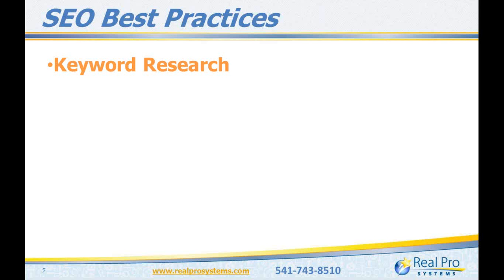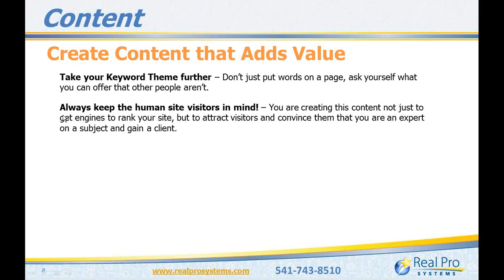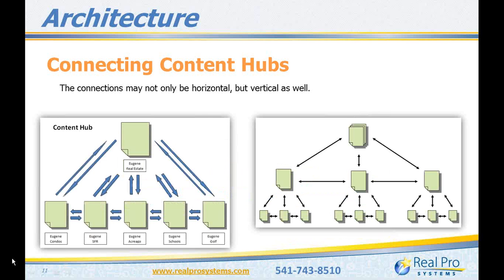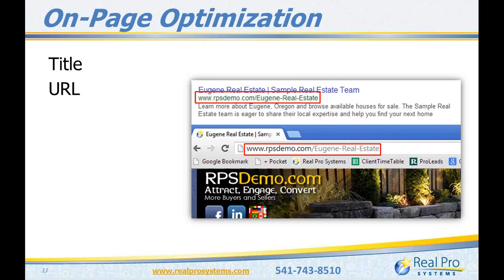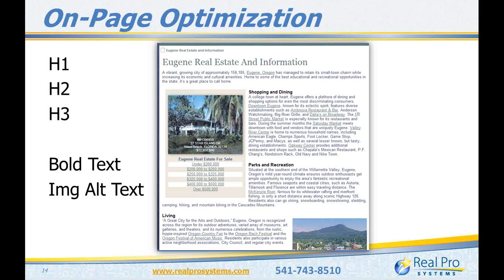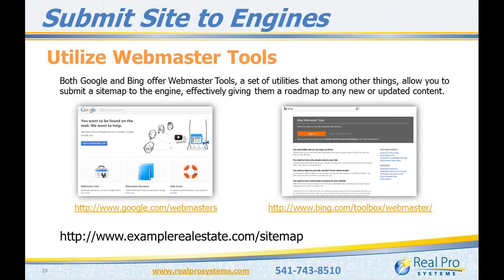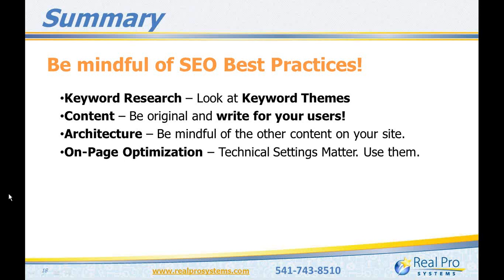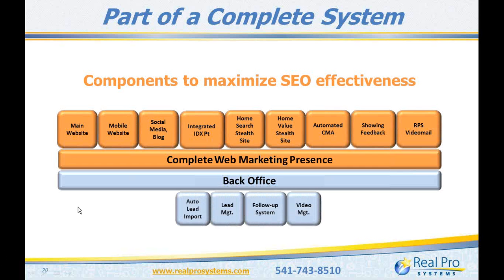Driving Traffic to Your Website. Introduction to SEO Best Practices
Why do Google and Bing give one website more organic traffic than another?
What are your competitors doing to rank better than you are?
What specific steps can you take to dramatically improve your website traffic?
You've heard of SEO, but may be confused by all the technical talk. In this webcast we'll introduce basic SEO best practices to help elevate your website above the noise. You'll learn specific actions you can take today to start building your web traffic.